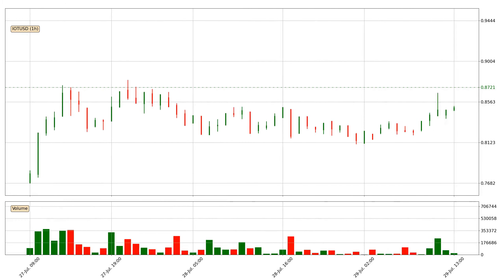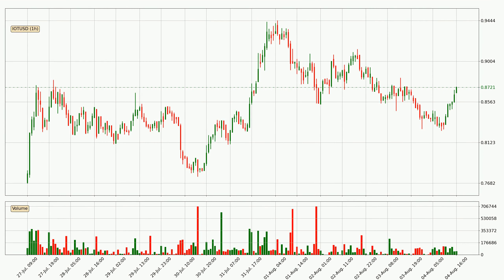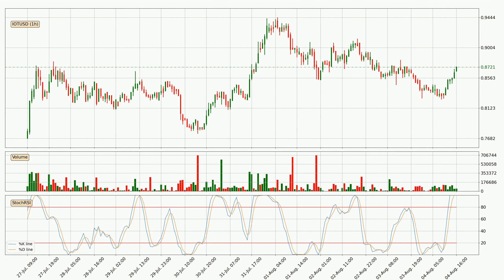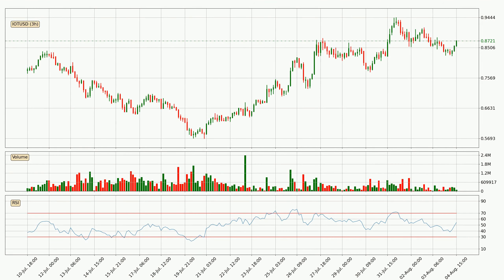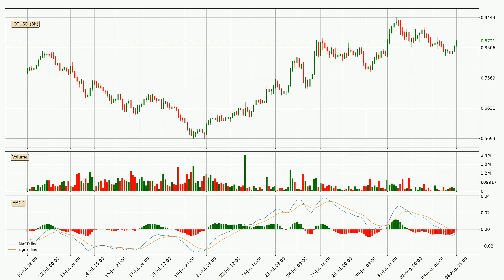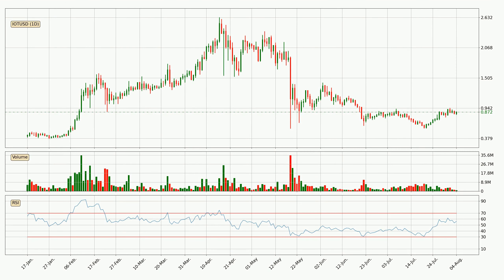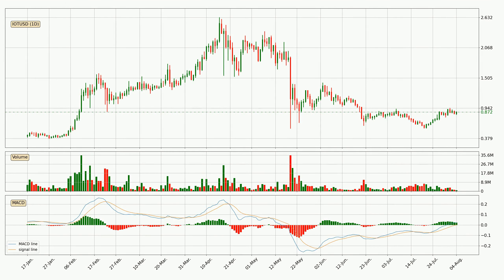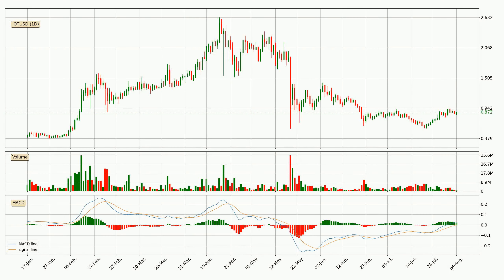IOTA Price Down With 0.0% 📉. What Now With IOTUSD?? | FAST&CLEAR | 04.Aug.2021